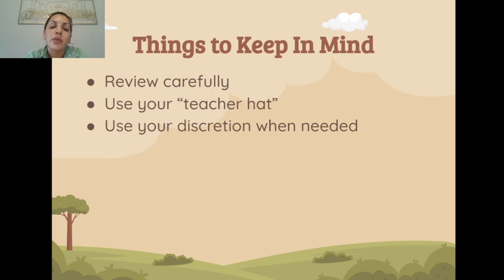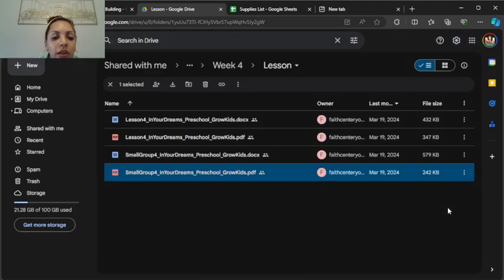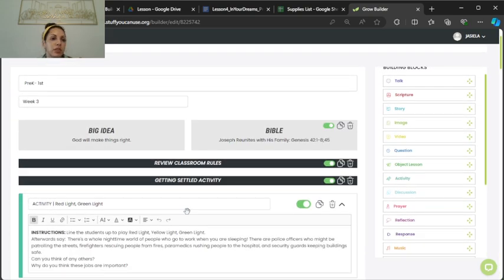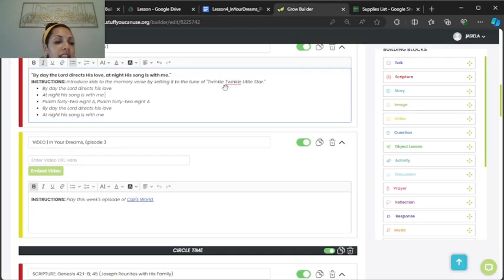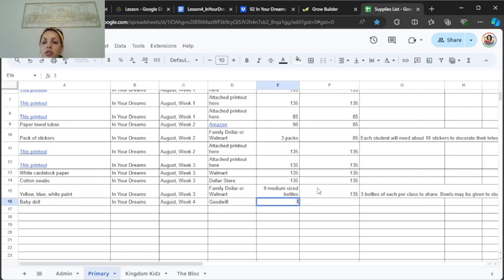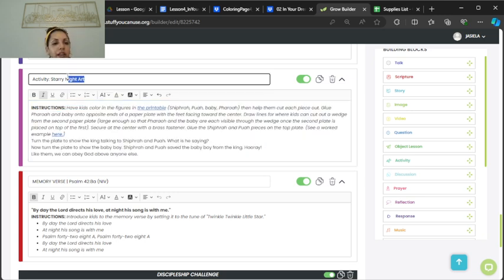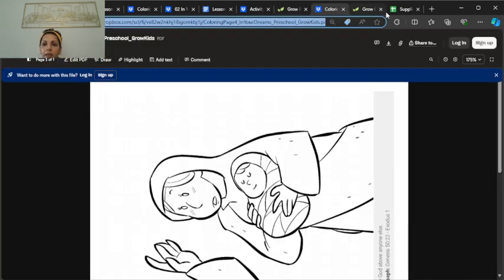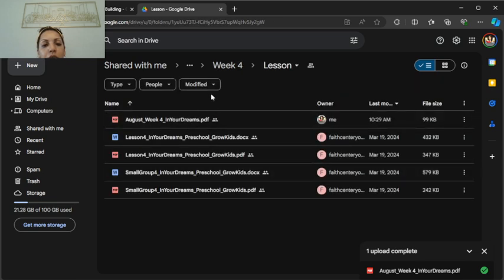Curriculum Editor Tutorial